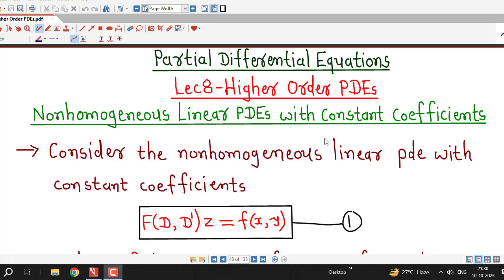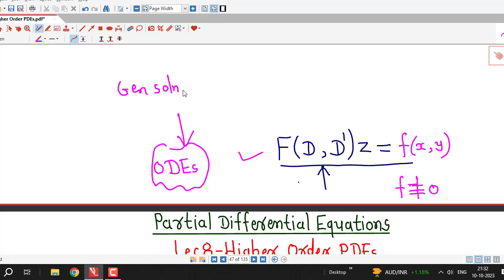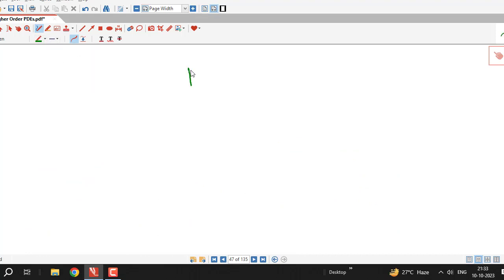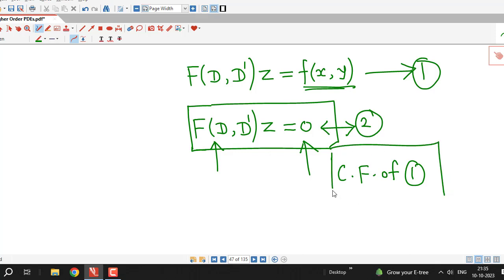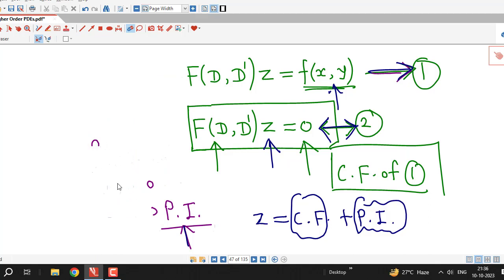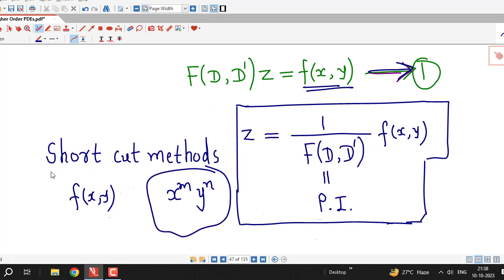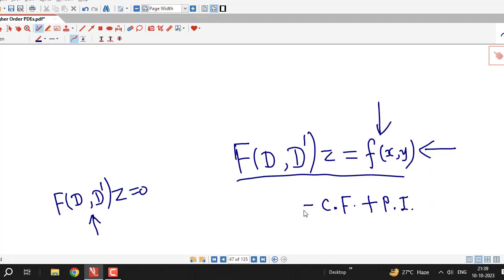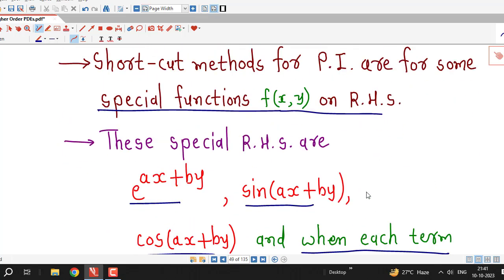Lec8/Higher Order PDEs/Nonhomogeneos Linear PDEs with Constant Coefficients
@djganit In this lectre, we discss the method of solving Nonhomogeneos Linear PDEs with Constant Coefficients.